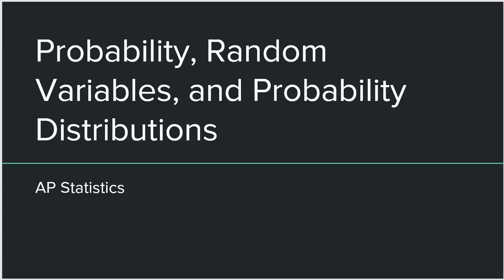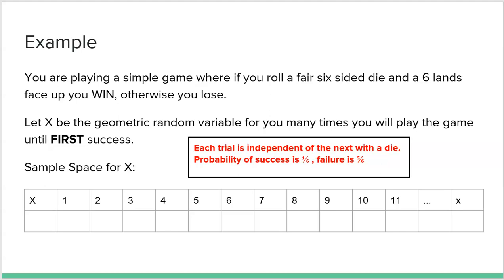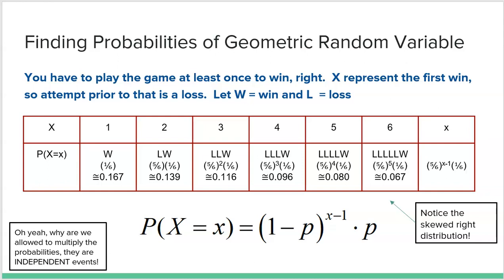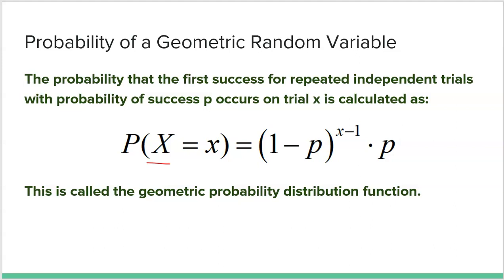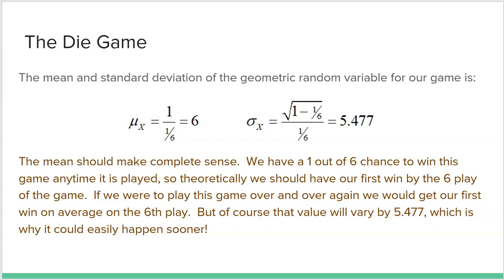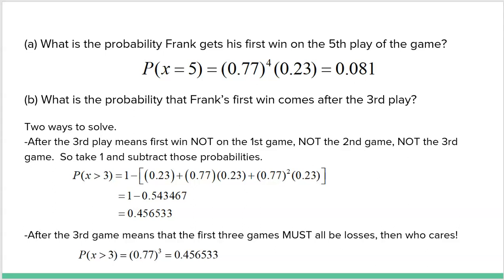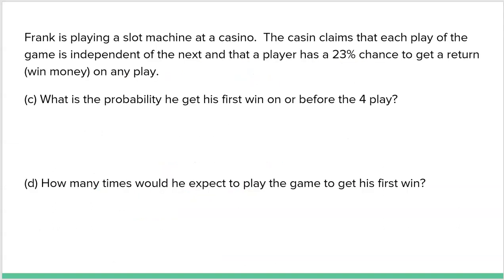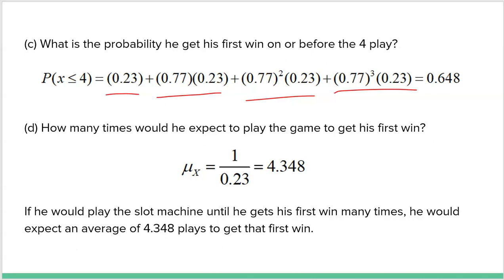AP Statistics: The Geometric Distribution